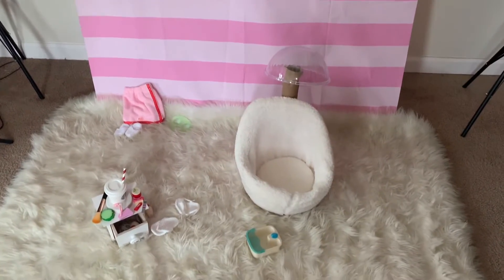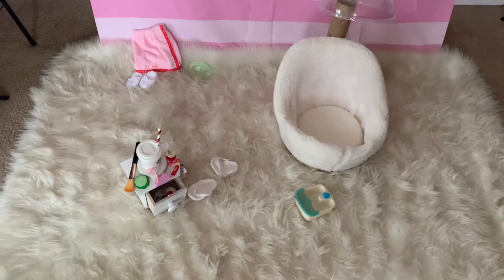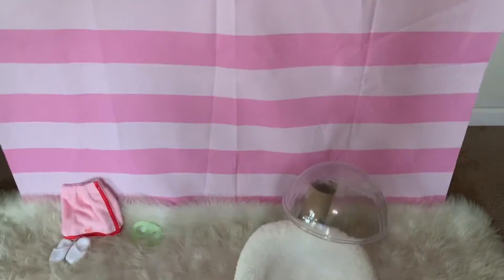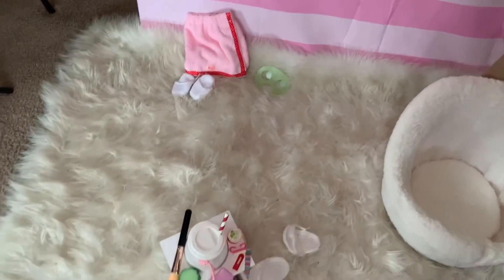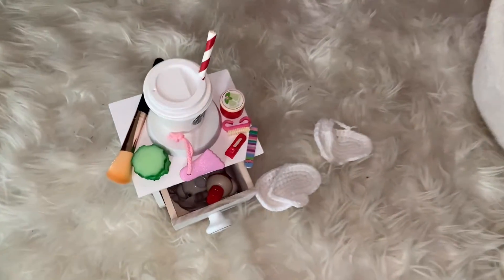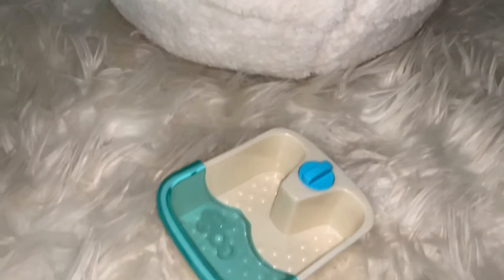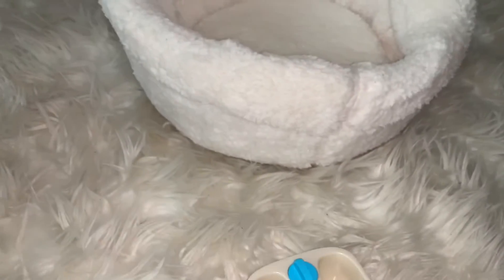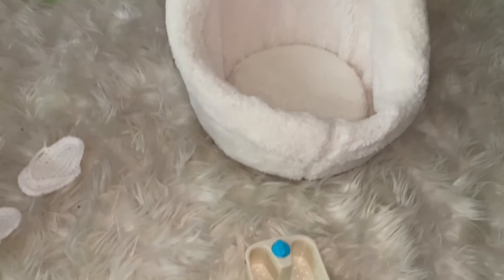Photography Session | Salon Photoshoot with my babygirl